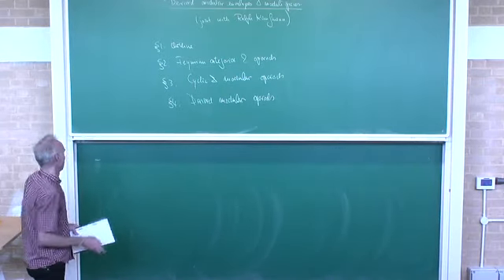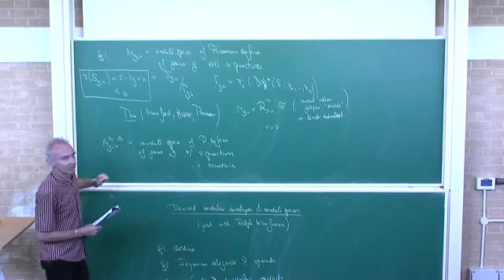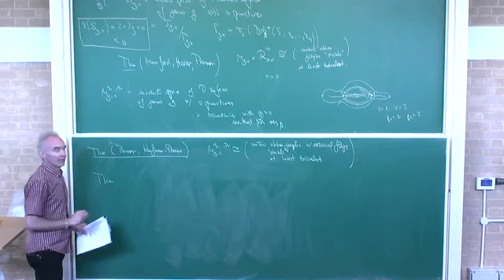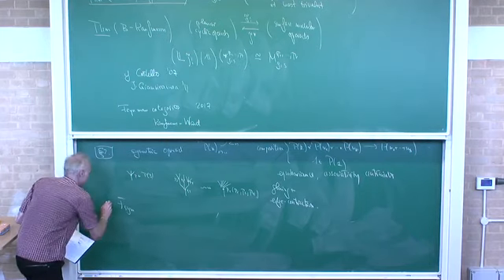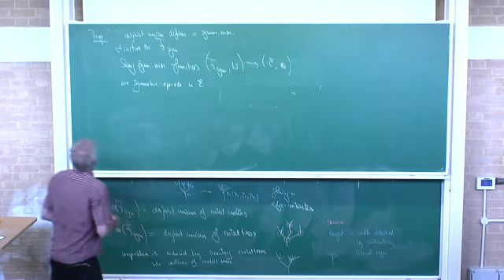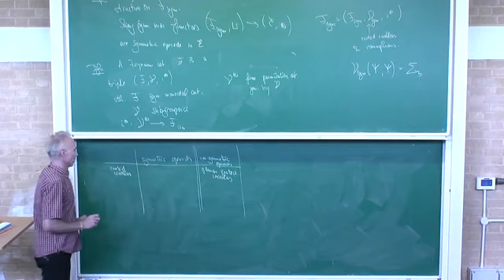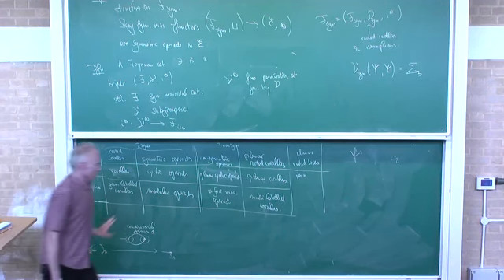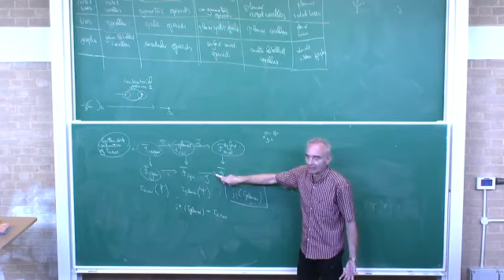HHH | Dr. Clemens Berger | Derived modular envelopes and moduli spaces of bordered Riemann surfaces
Speaker: Dr Clemens Berger (Université de Nice)
Date: 31st Jul 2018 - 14:00 to 15:00
Title: Derived modular envelopes and moduli spaces of bordered Riemann surfaces
Abstract: We study the derived modular envelope of several cyclic
operads. More specifically, using a cyclic W-construction as
cofibrant replacement we get a derived modular envelope (of
the cyclic operad of planar structures) which can be interpreted as a
ribbon graph model for the corresponding moduli space of
bordered Riemann surfaces. (Joint work with Ralph Kaufmann).